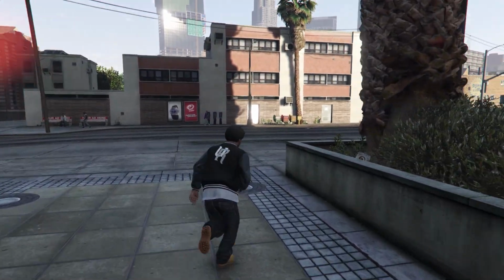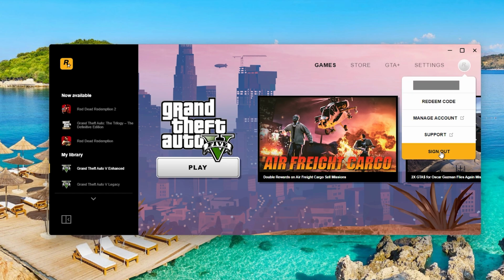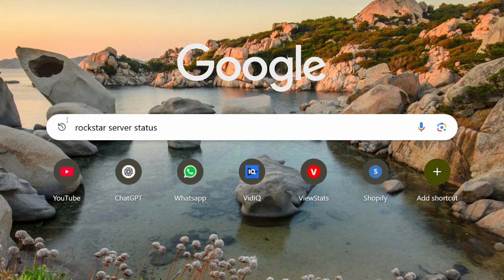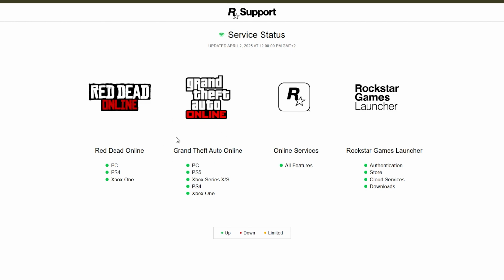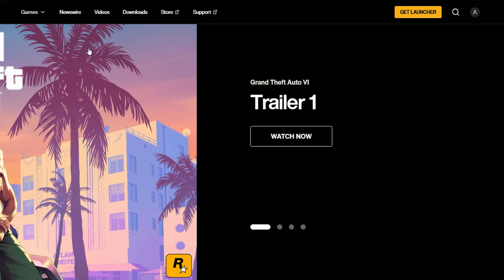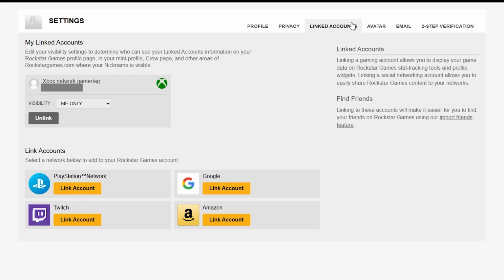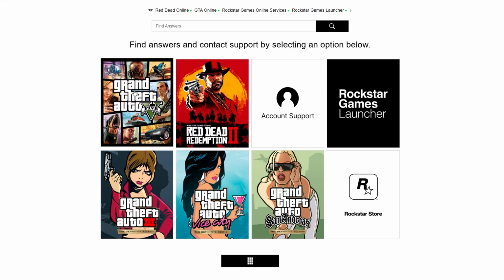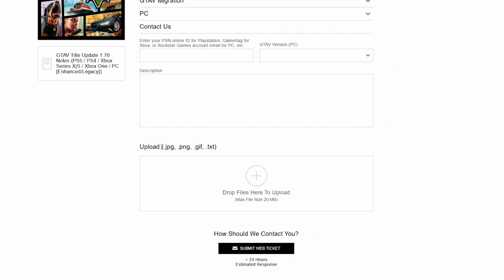How To Fix Not Eligible For Migration Error GTA V Enhanced Online Character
PC Specs
• MONITOR: Z-Edge 27 inch Curved Gaming
• CPU: Intel Core i5-12600KF
• GPU: RTX 3050
• RAM: Corsair Vengeance 16GB
• SSD: Samsung 970 EVO Plus
• PSU: GAMEMAX 850W 80 Plus Gold

Gaming Gear
• KEYBOARD: Redragon K552 Mechanical
• MOUSE: Logitech G203
• MOUSEPAD: KTRIO Large Gaming
• MICROPHONE: Logitech Creators Blue Yeti
• HEADSET: Razer Kraken Gaming
• WEBCAM: Logitech C920 HD Pro